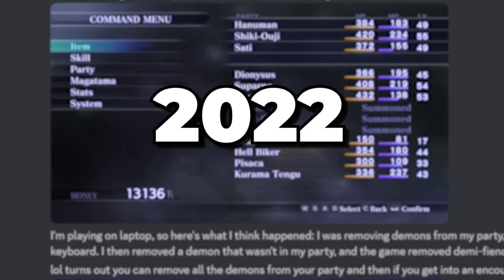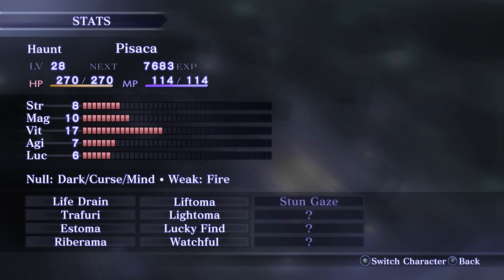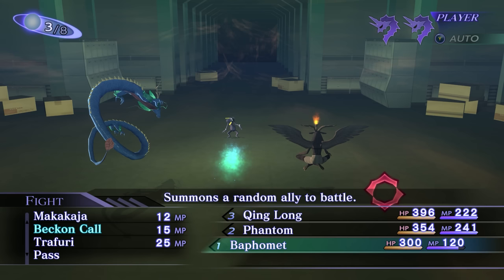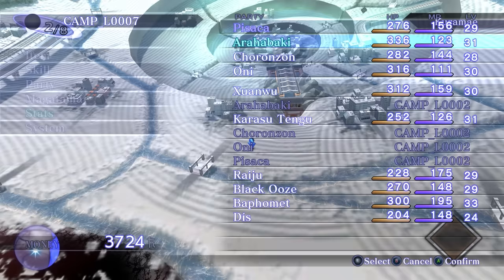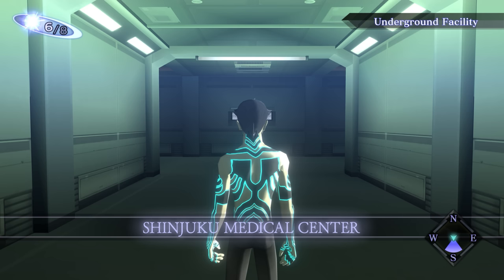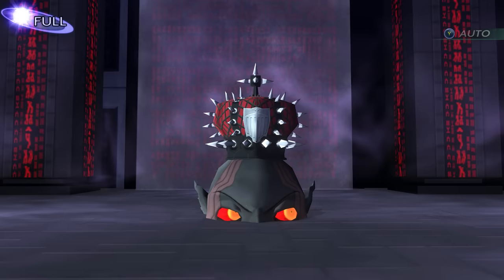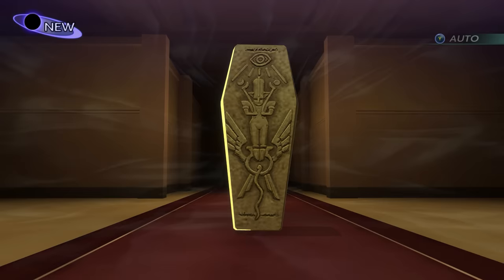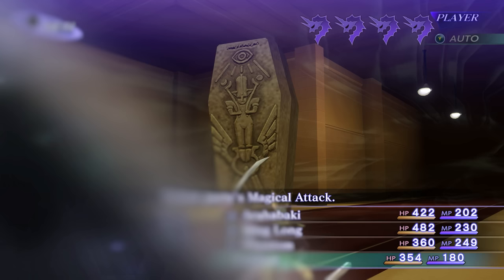These 𝙉𝙀𝙒 glitches completely 𝘽𝙍𝙀𝘼𝙆 Shin Megami Tensei Nocturne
Special thanks to Brotodile for helping in the creation of this video !

This video was inspired by the fact & glitches series from @DarkViperAU

⌛ Video Stats:
Voicing:  2 hours
Thumbnail: 2 hours
Scripting: 36 hours
Editing: 32 hours

Total: 72 hours to produce this video